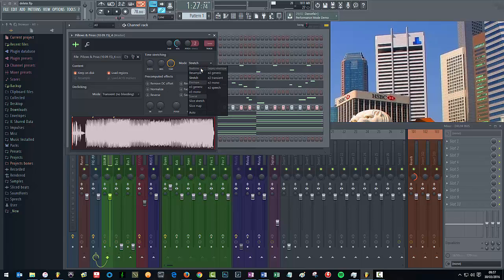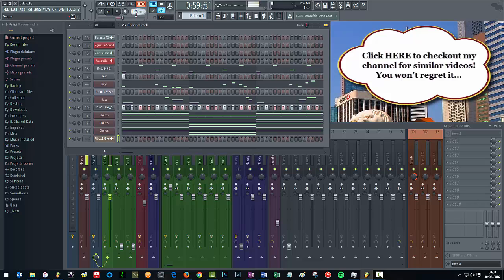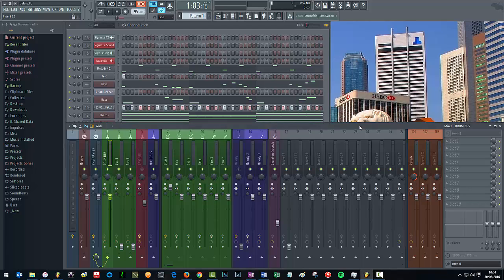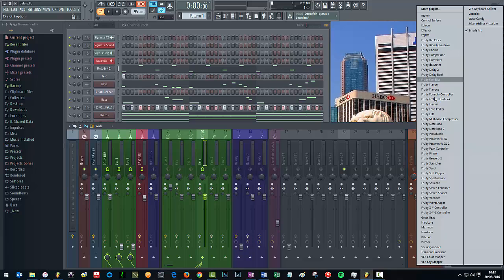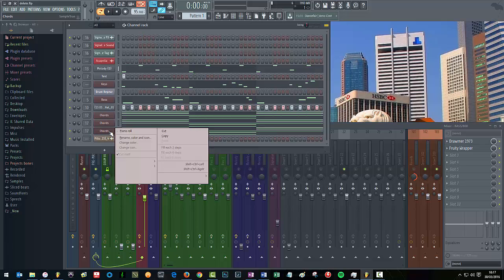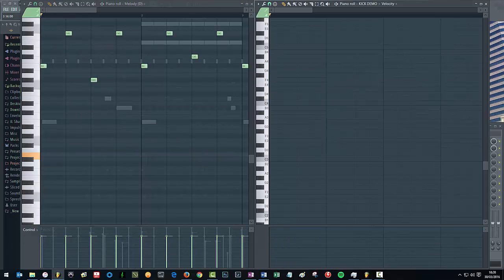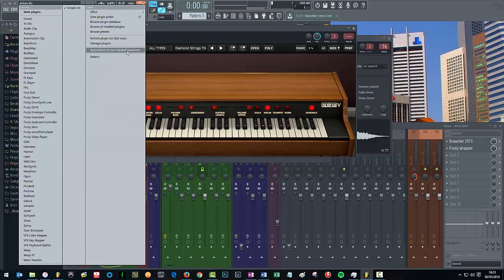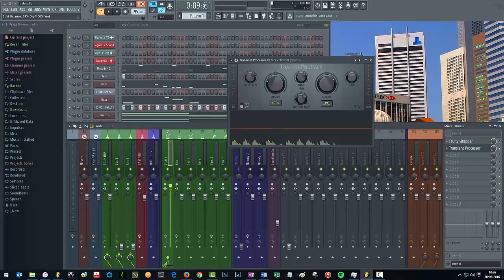FL Studio 12.3 - Top 14 New Features [Tutorial]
There are a lot of changes coming in the next version of FL 12.3.

With this in mind, I collated a list of the 14 most notable things from the imageline forum and made a video demonstrating each one. I hope you like it!

The list of things I cover are (in no particular order):

1. Realtime timestretching
2. Mixer track solo safe
3. New vectorial plugins, including Sytrus and Maximus
4. Piano roll scale highlighting
5. Piano roll key view changes
6. New plugin manager UI
7. Locking MIDI notes to channels
8. A new imageline plugin!
9. Another way to create automation clips
10. Tempo setting against a project now faster
11. Improved UX for adding generator plugins
12. Bugs!
13. Step sequencer autosizing options
14. Step sequencer button size configuration

Really looking forward to the next version of FL, this little beaut is getting better and better!

for more FREE, EXCLUSIVE content.

💻 Apple MacBook Air 13-inch
🎤 Blue Yeti USB Microphone
⛰ Shock Mount/Stand for Blue Yeti Mic
🎤 Behringer XM8500 Dynamic Microphone (Pre-2017)
🎬 Camtasia Studio - [link]

🎤 AKAI MPC Studio Black
🎧 AKAI Advance 49
🎼 AKAI LPK25 Wireless
🎹 AKAI MPD232
🥁 RME Babyface Pro Audio Interface
🎷 Yamaha NX-N500 Speakers
🎺 Yamaha NSSW300 Subwoofer
🎸 MIDI Keyboard Stand
🎻 Drum Machine Stand
🎼 Loopmasters - Dope sample Packs and Presets.
🎛️ Plugin Boutique - Discounted, Legit VSTs.

If you like what you see/hear, please consider checking out my other YouTube series' below!

✔️ Adding VST Expansion Packs - Let's Add a VST Expansion Pack to… Series

👉🏽 --- ULTIMATE PRODUCTIVITY TOOLS --- 👈🏽

🕹️ TubeBuddy - The ultimate YouTube tool EVERYONE is using.
🔨 Grammarly - [link] - Fantastic spelling and grammar tool.
📷 Iconosquare - The most insightful Instagram analytics tool I've used.
⚙️ Pocket - Never lose an article again.
🔧 Feedly - All your favourite blogs in one place.

👉🏽 --- JOIN ME FOR MORE EXCLUSIVE CONTENT --- 👈🏽